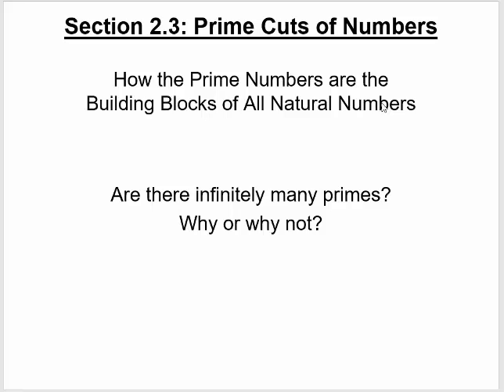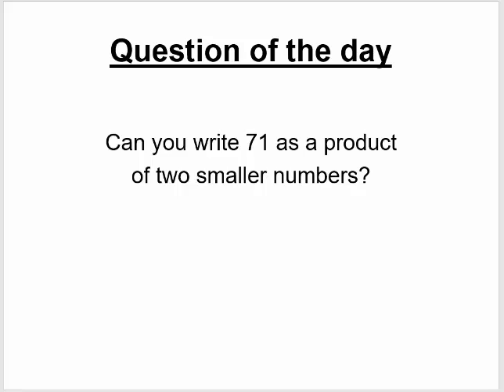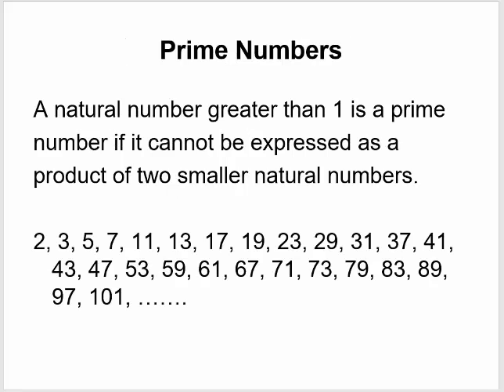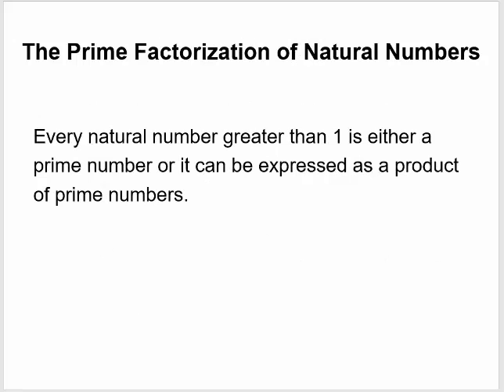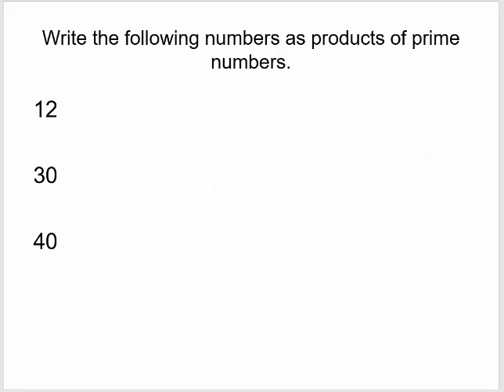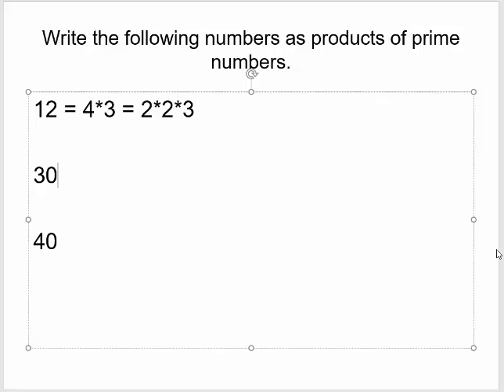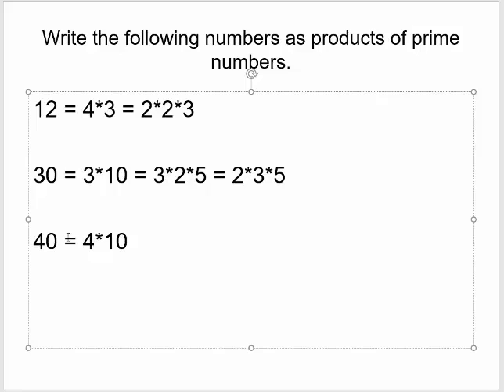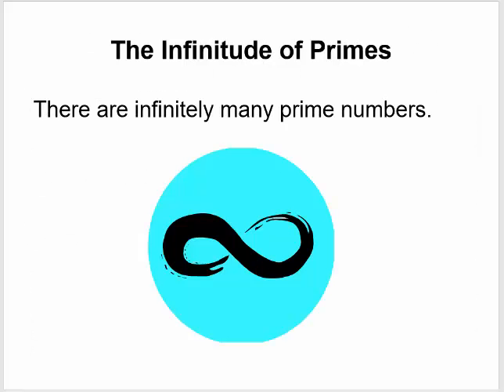MATH120 - Nature of Math - Section 2.3 Video Lecture